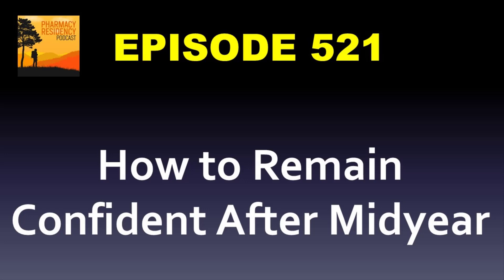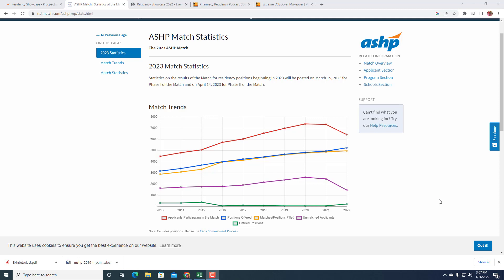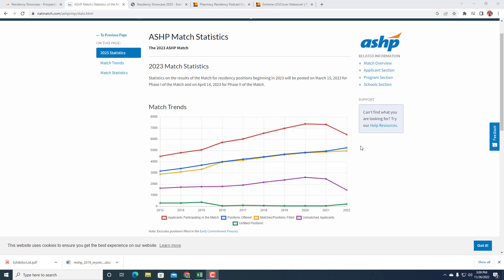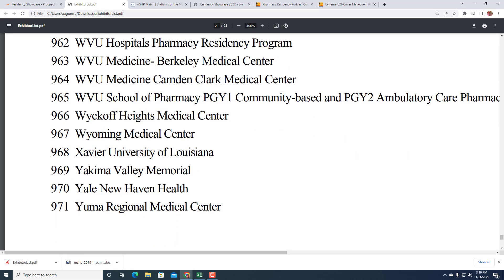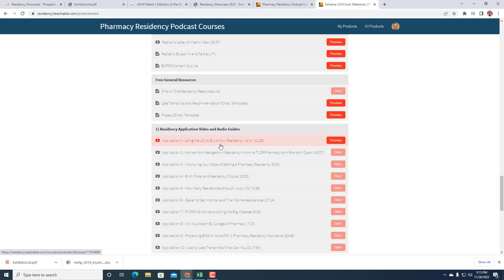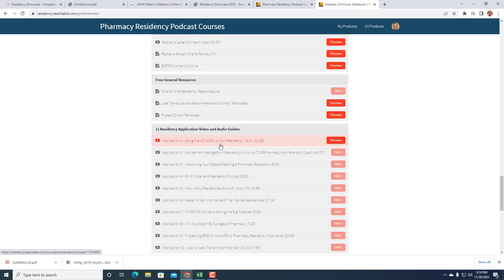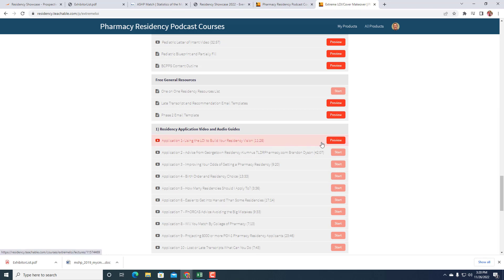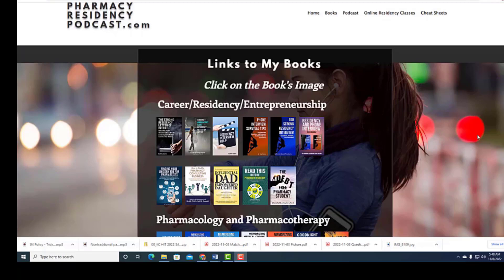Ep 521 How to Remain Confident AFTER Midyear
Midyear will wake up your imposter syndrome as you start to think that all the other applicants are better qualified and prepared than you. In this episode, I talk about the importance of establishing your identity before you get there. You can get the free 12-minute LOI Prep video